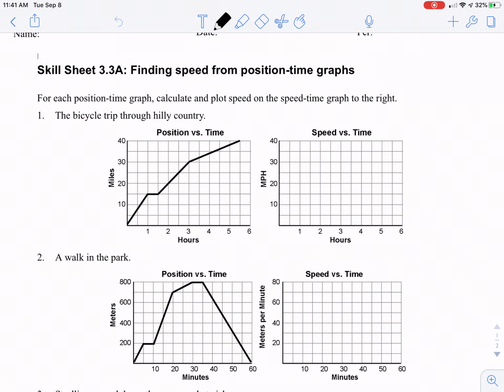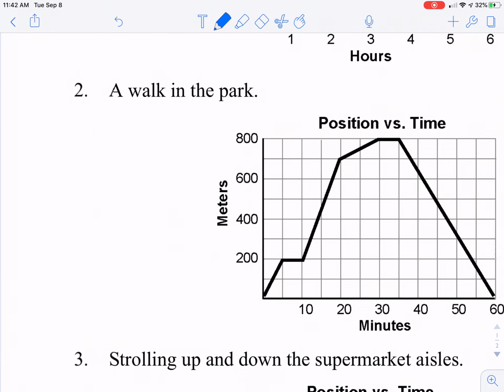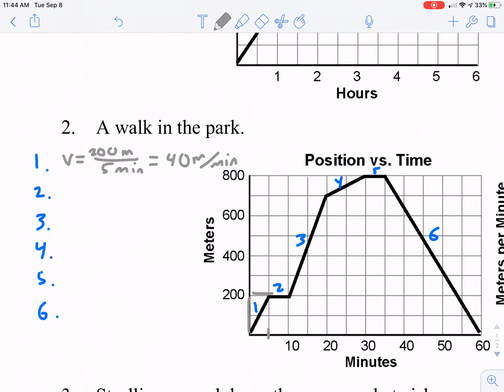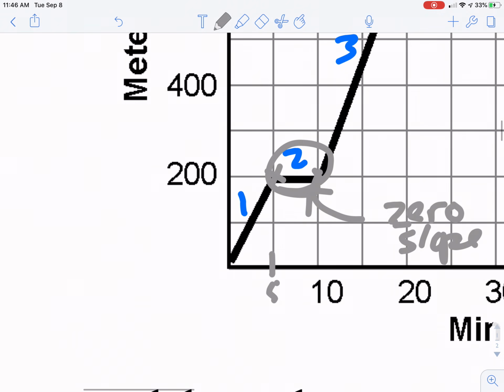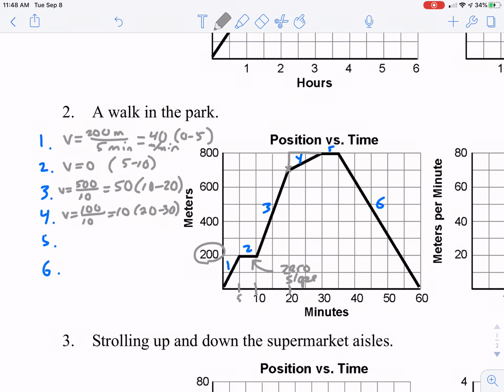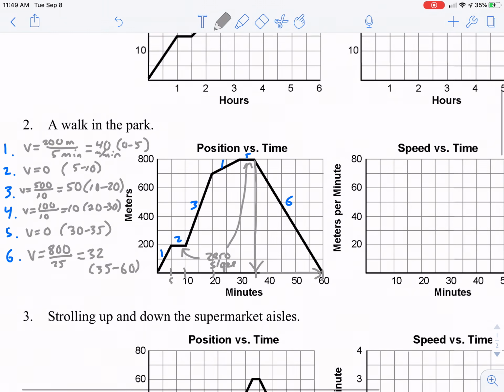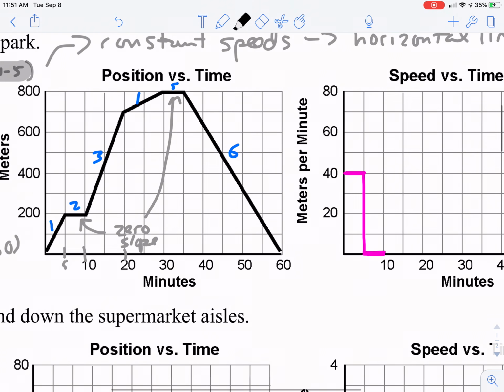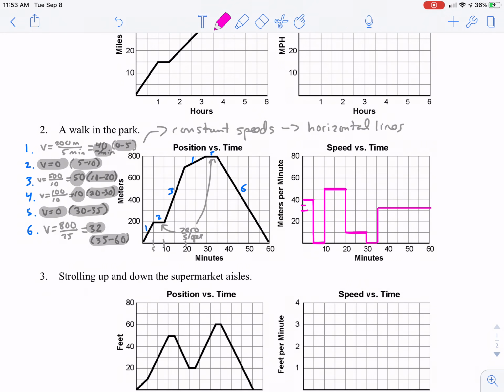Skill Sheet 3.3A tutorial